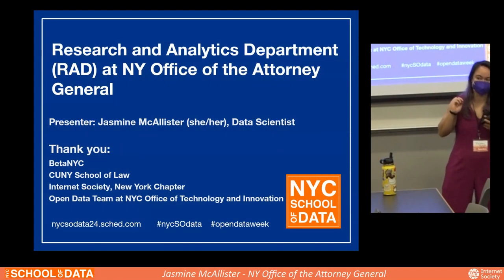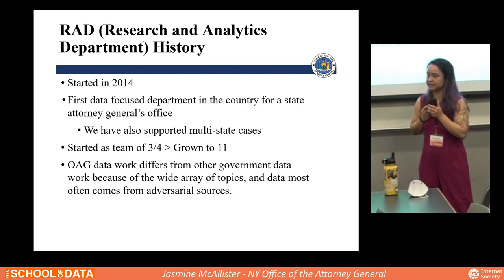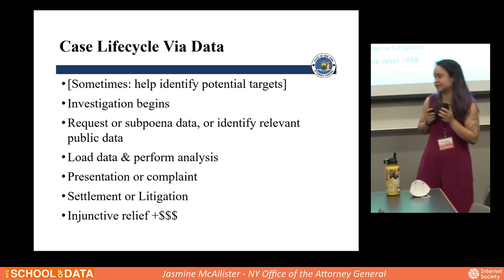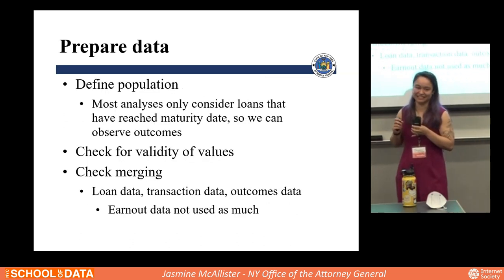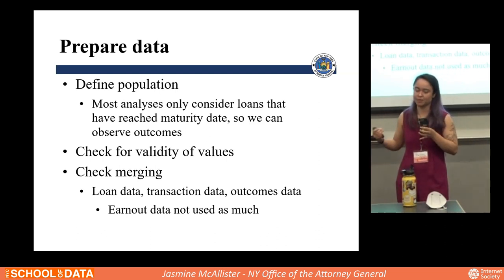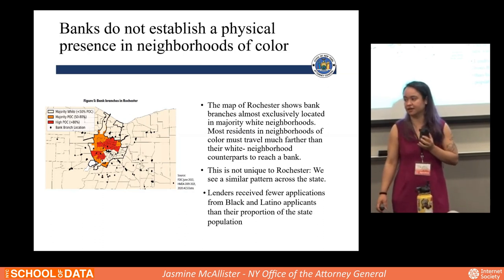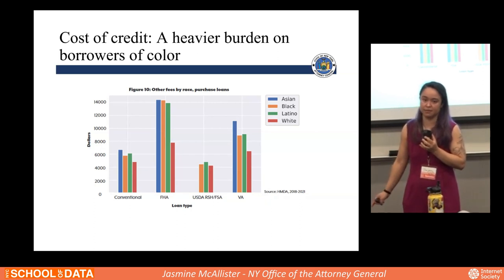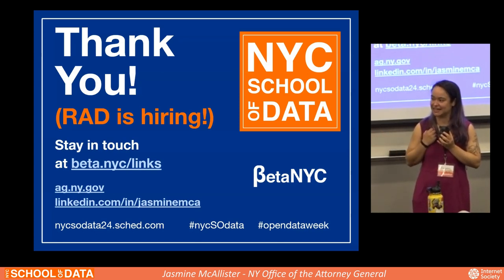05 Data at the NY Office of the Attorney General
05 Data at the NY Office of the Attorney General
Jasmine McAllister - Data Scientist, NY Office of the Attorney General

Hear an overview of the Research and Analytics Department at the NY Office of the Attorney General
We will discuss a lawsuit against an auto-lender that illegally took advantage of low-income people buying used cars.
We will also discuss the recent report on Racial Disparities in Homeownership. The report is not an enforcemet action but rather research meant to support advocates.

There will be time for Q&A. This session will be accessible to people with or without a technical background.

(Imperfect) link to the work of the Research and Analytics Department